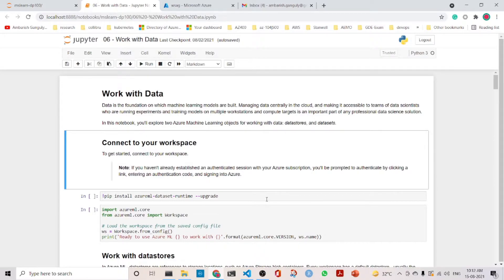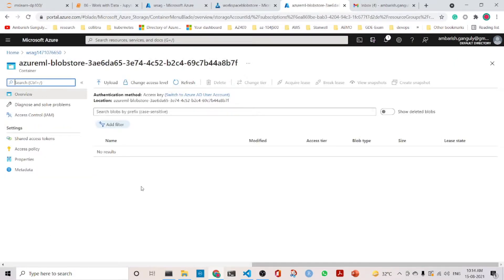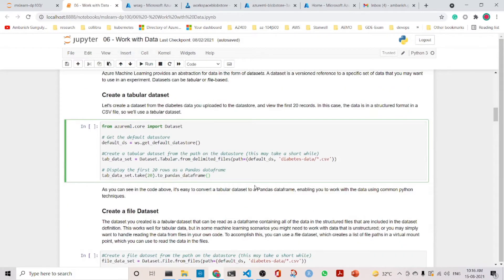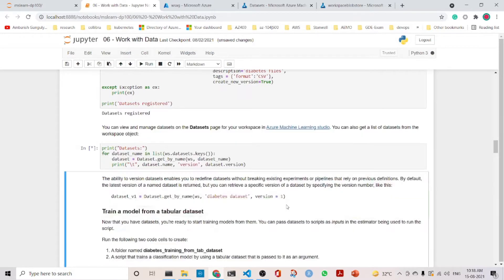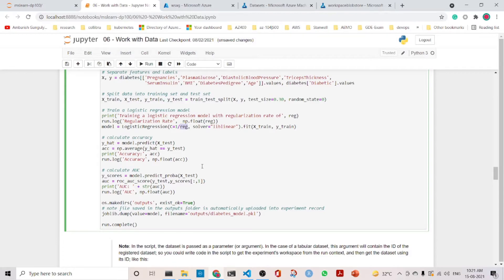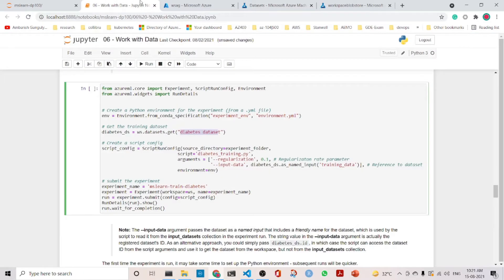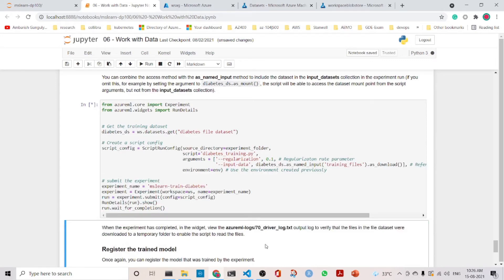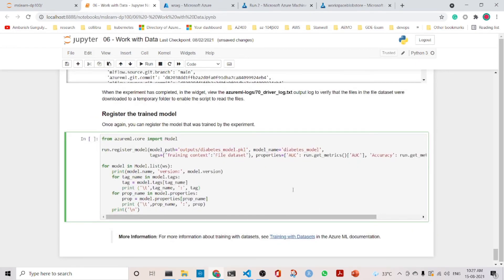04 - Datastores and Datasets in Azure ML in 16 minutes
This is the 5th video for Exam DP-100: Designing and Implementing a Data Science Solution on Azure certification. Data is fundamental for any kind of ML.
We will discuss Datasets and DataStores in Azure ML
 The details are :
💎 Datastores and Datasets in AzureML workspace
💎 Default Datastores in AzureML workspace
💎 File Datasets and Tabular Datasets
💎 How we use Tabular Datasets in Training a Model in Azure ML